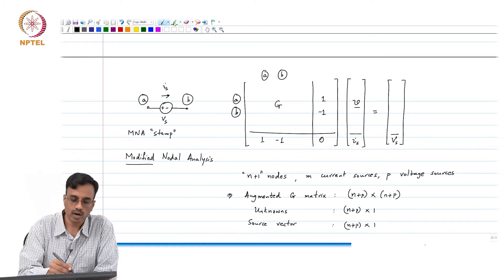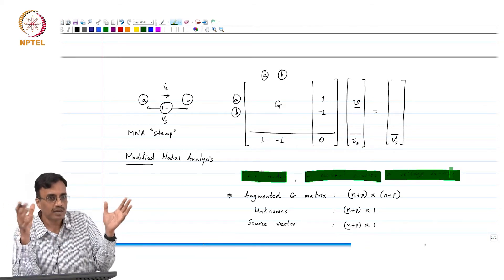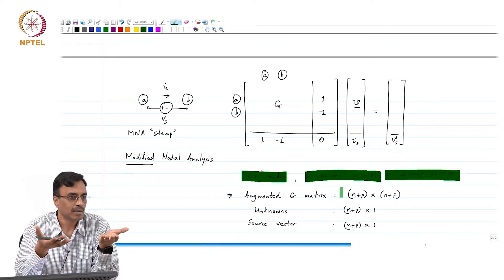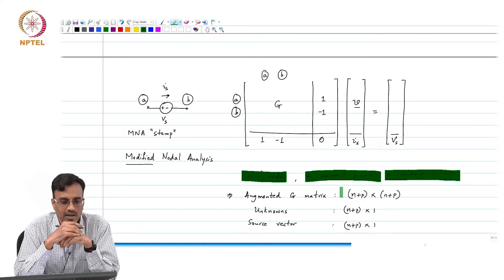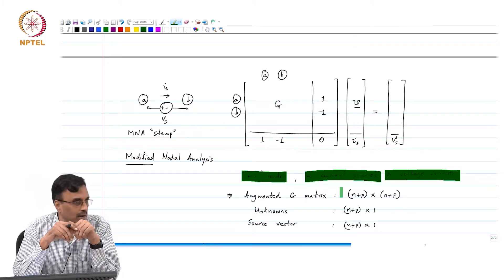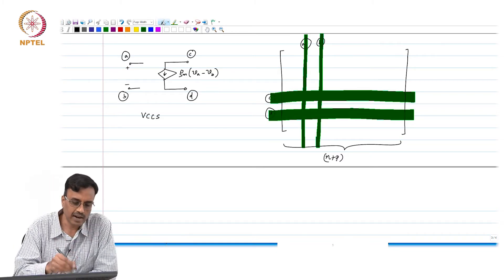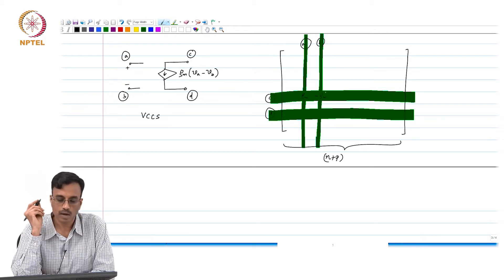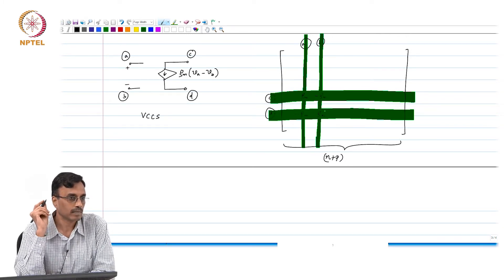11. MNA stamps of controlled sources - the VCCS & VCVS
IIT Madras

11. MNA stamps of controlled sources - the VCCS & VCVS